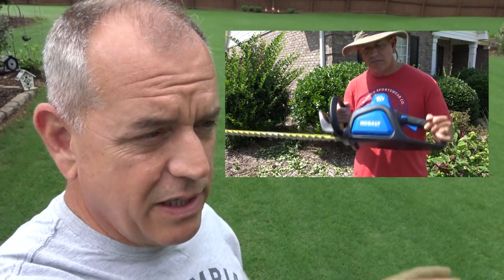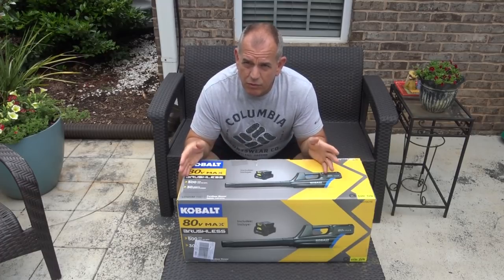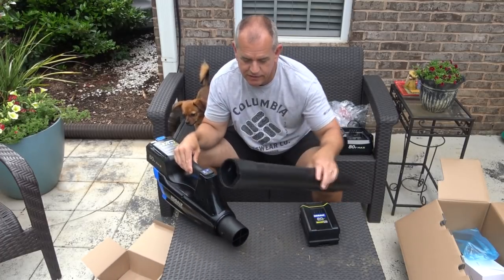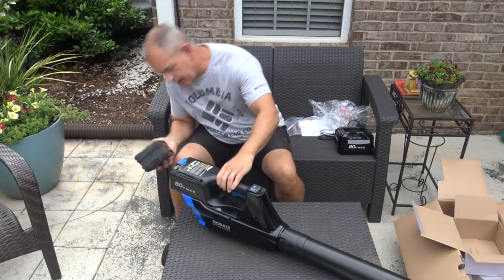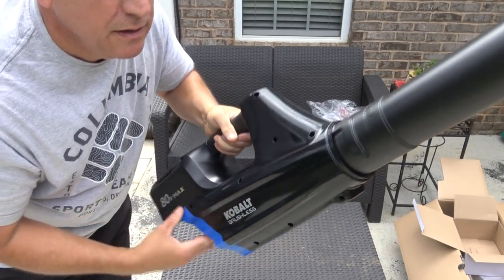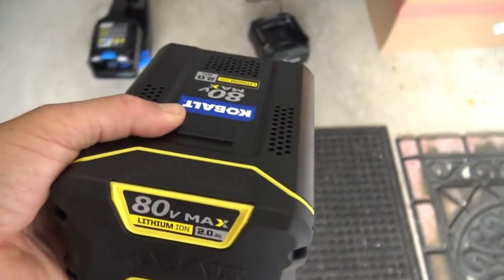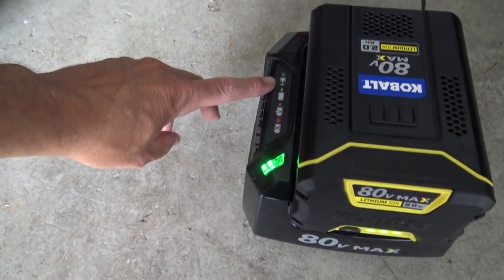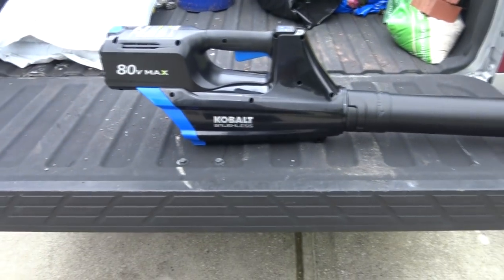Battery Blower Review - Kobalt 80v Max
Battery leaf blower review on the Kobalt 80v Max from Lowes. I give it a B+ rating on the performance, but really like the convenience and reduced noise.